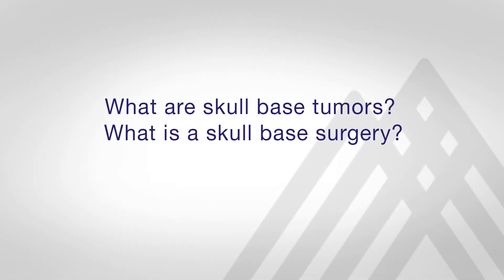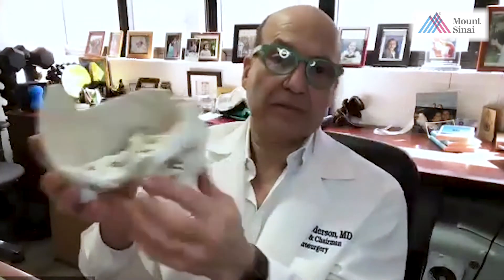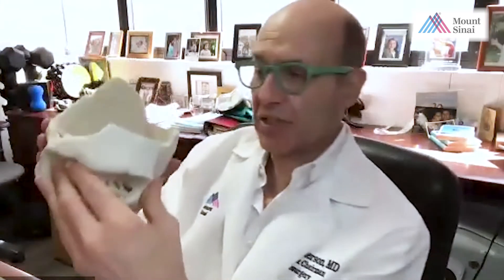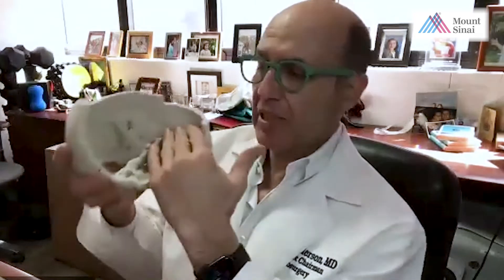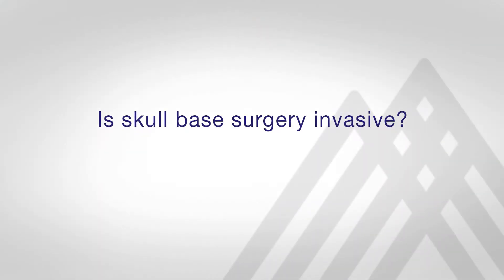Skull Base Tumors and Skull Base Surgery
Dr. Joshua Bederson discusses skull base tumors and skull base surgery in honor of BrainAwarenessWeek.